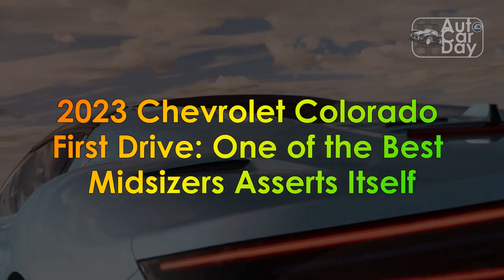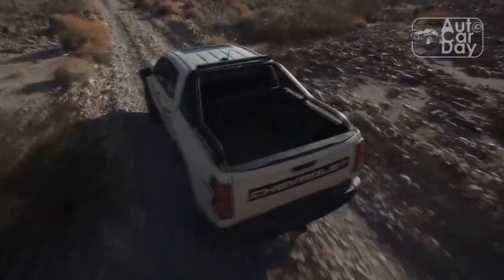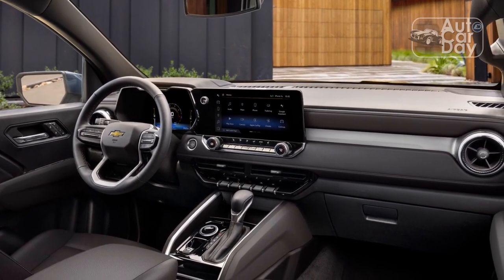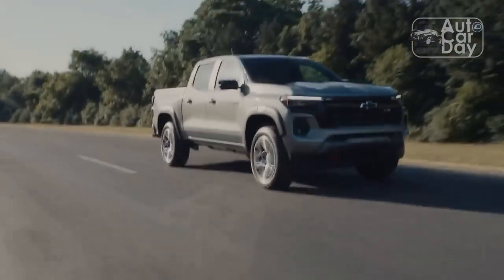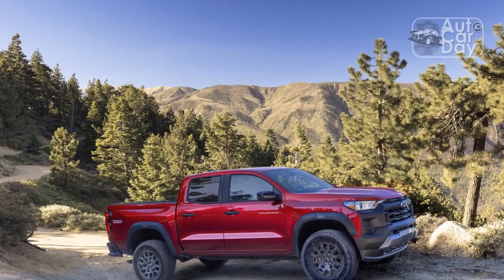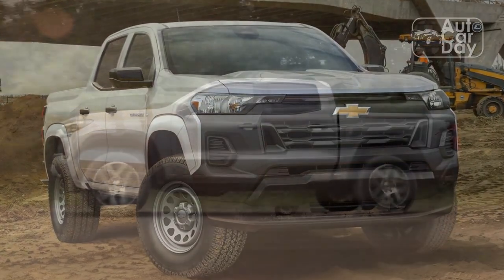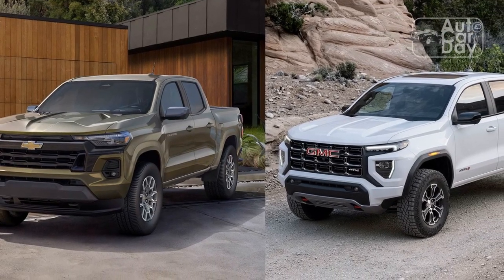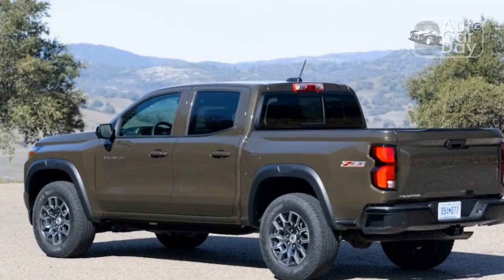2023 Chevrolet Colorado First Drive, One of the Best Midsizers Asserts Itself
2023 Chevrolet Colorado First Drive, One of the Best Midsizers Asserts Itself